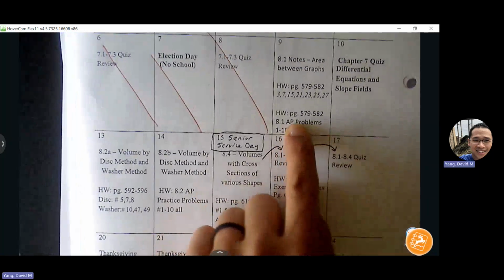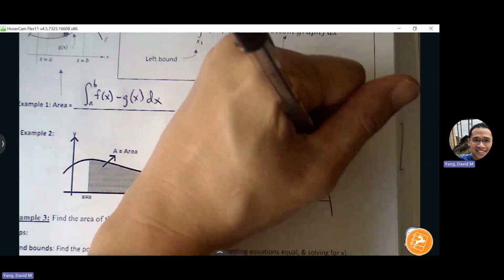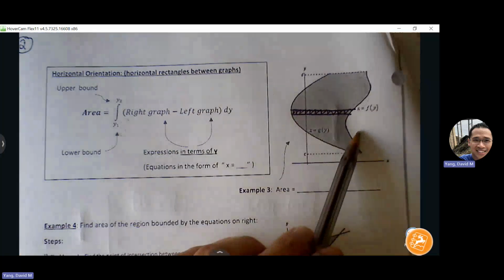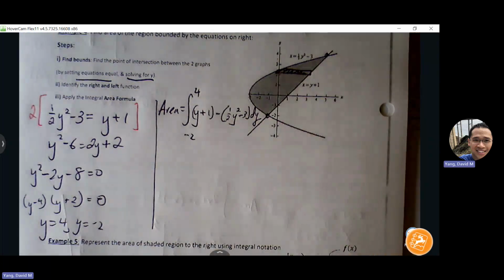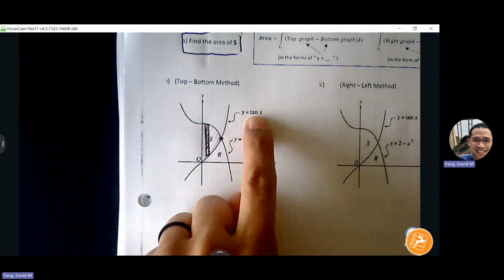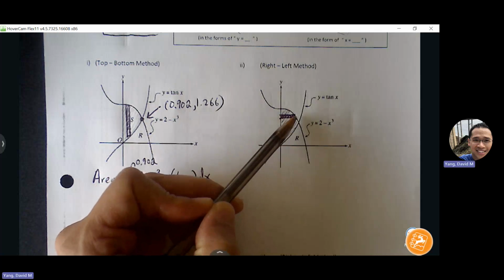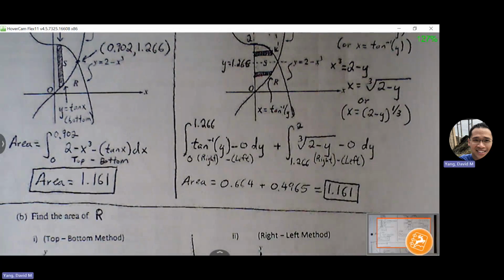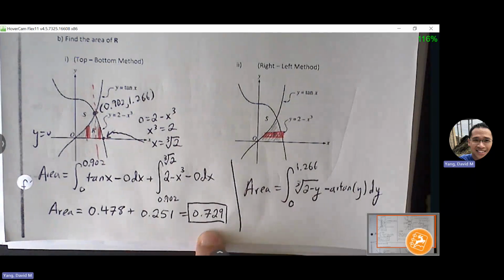BC Calc 8.1 Notes Area between Graphs